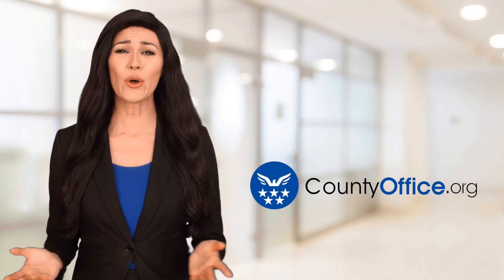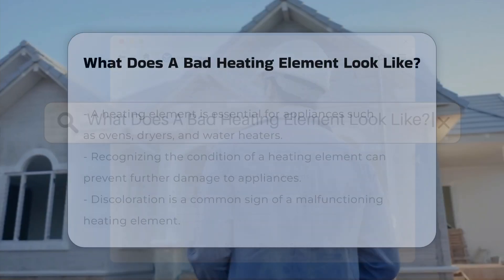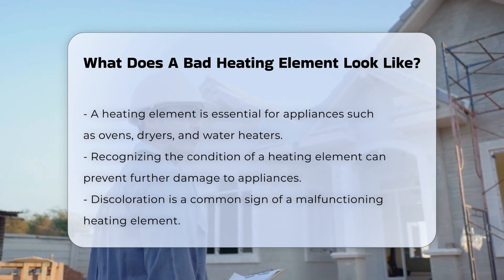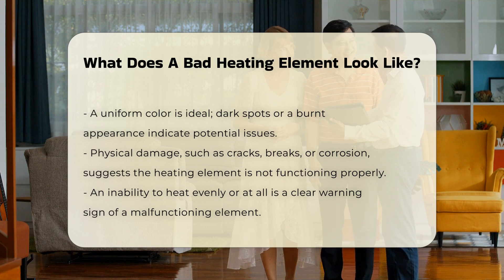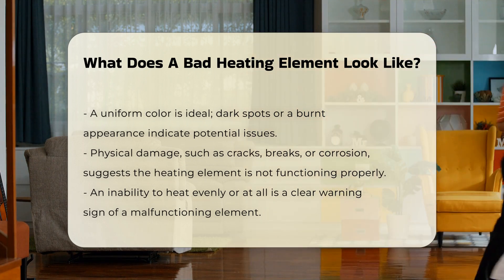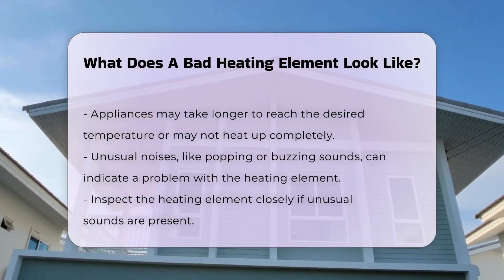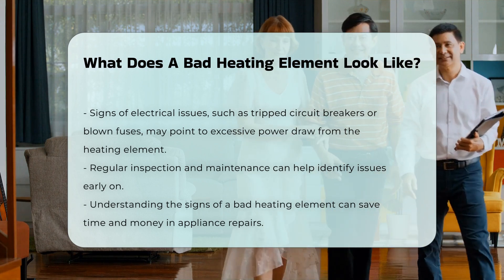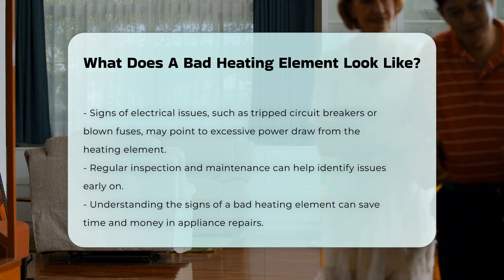What Does A Bad Heating Element Look Like? - CountyOffice.org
What Does A Bad Heating Element Look Like? Have you ever encountered issues with your heating appliances and wondered what might be causing the problem? In this informative video, we delve into the signs of a malfunctioning heating element, which is vital for the proper functioning of appliances such as ovens, dryers, and water heaters. Understanding the condition of your heating element can help you avoid costly repairs and ensure your appliances operate efficiently.

We will discuss various indicators that may suggest your heating element is failing, including discoloration, physical damage, uneven heating, unusual noises, and electrical issues. By being aware of these warning signs, you can take proactive steps to inspect and maintain your heating elements regularly. This knowledge can save you both time and money in the long run, as addressing problems early can prevent further damage to your appliances.